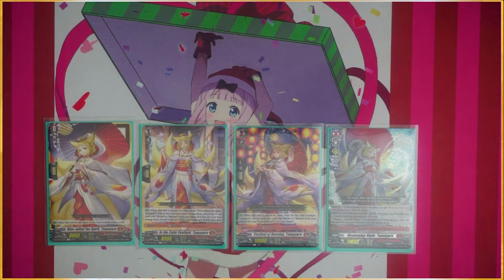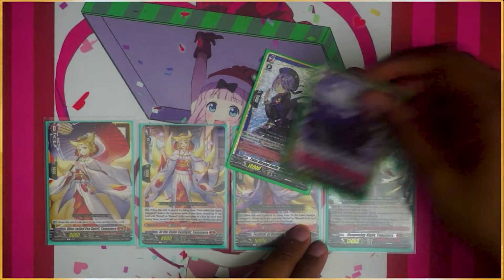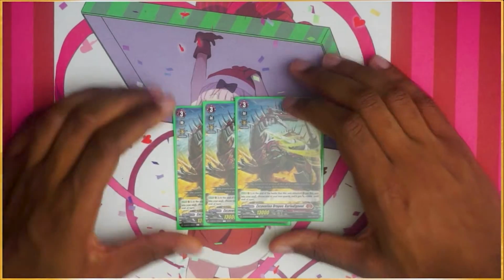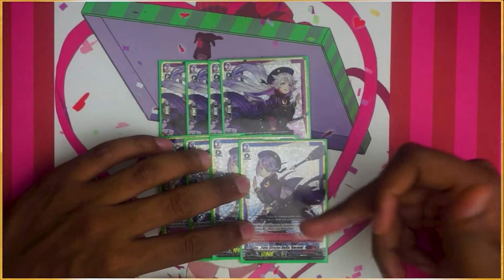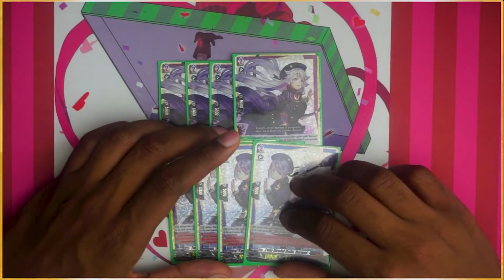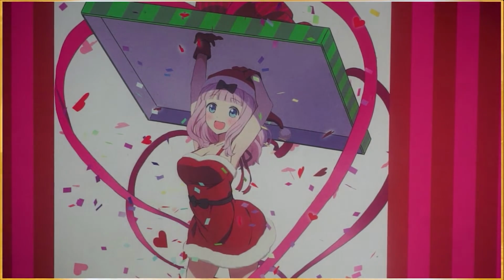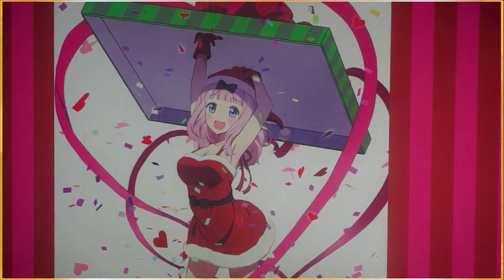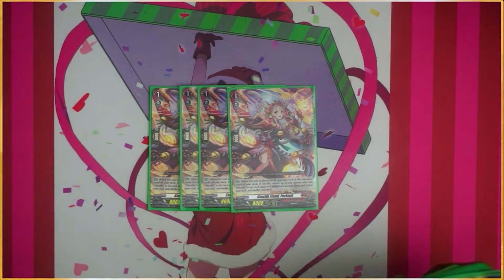1st place Tamayura deck profile! 🤯 || Triumphant Return of the Brave Heroes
What's up y'all! Today we have a 1st place Tamayura deck Profile. This is definitely my favorite deck from set 5 and I wanted to share my thoughts and ideas on the list currently!

--Time Stamps--
Intro: 0:00
Ride Line: 0:35
Grade 3: 2:31
Grade 2: 3:28
Triggers: 8:16